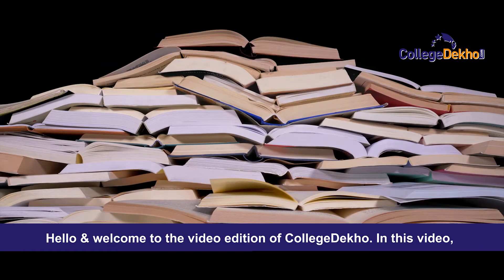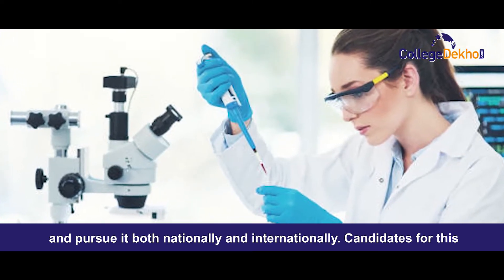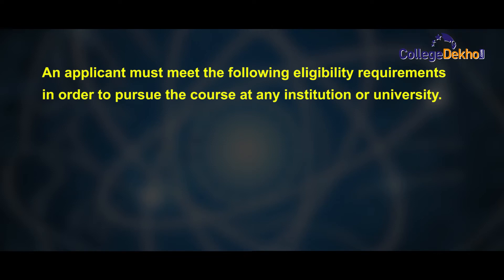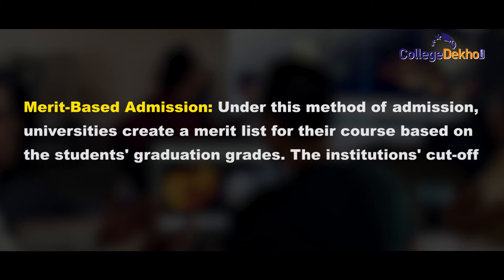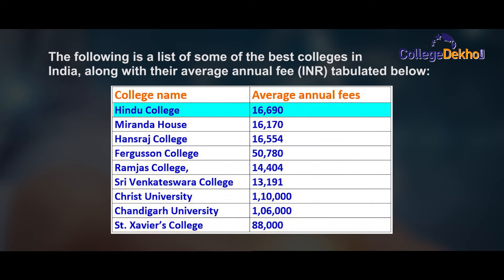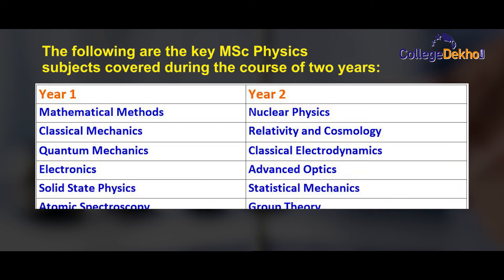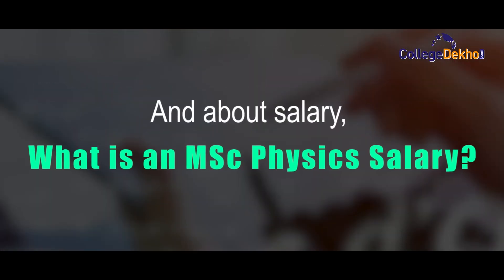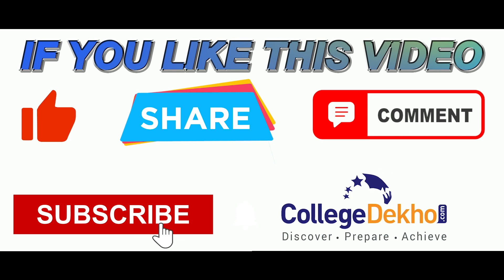MSc Physics Course | CollegeDekho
MSc Physics course as a postgraduate degree entails a thorough examination of the matter, its motion through space and time, and associated concepts like force and energy. MSc Physics degree in general is a study of nature aimed at comprehending the behavior of the universe. MSc Physics course allows students to improve their problem-solving, mathematical, communication, and critical thinking skills and widen their horizons to include analyzing scientific data, which is a boon to scientists. In this video, we will be covering all the details regarding the course, admission process, fee structure, eligibility criteria, jobs, and salary.